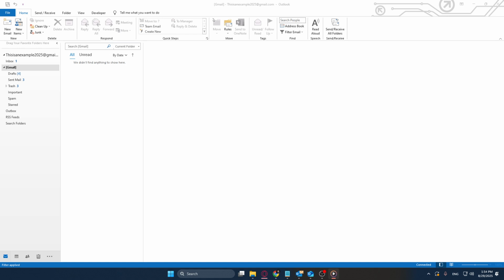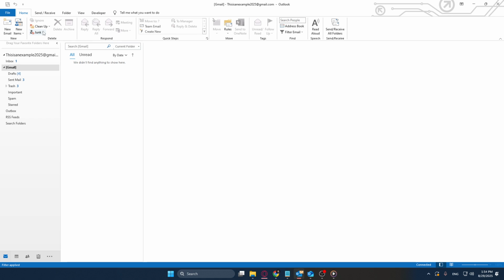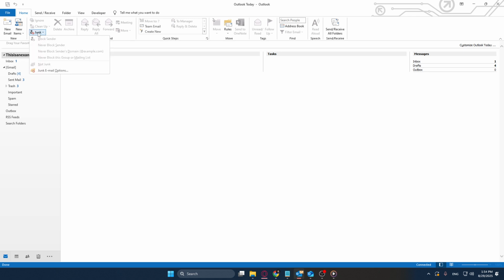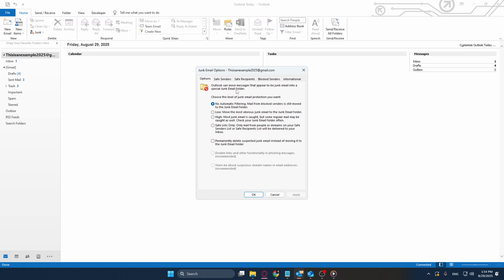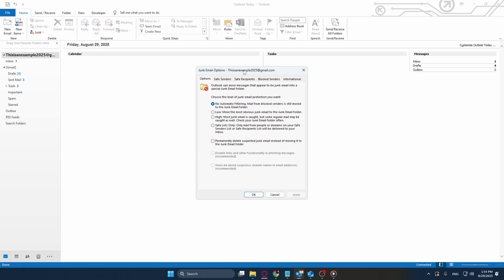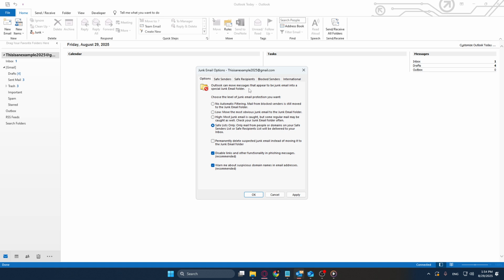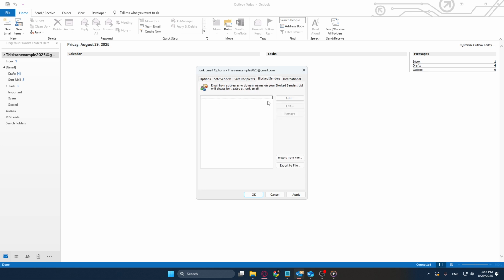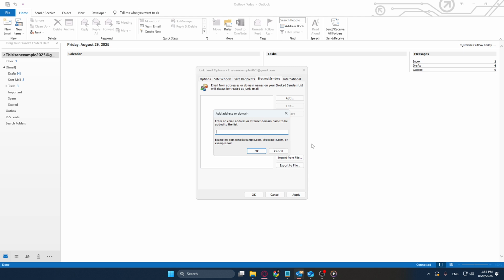How To Block Spam Emails On Microsoft Outlook [2026 Guide]